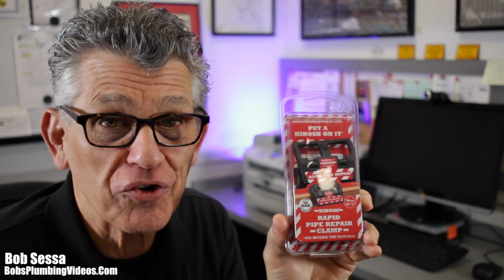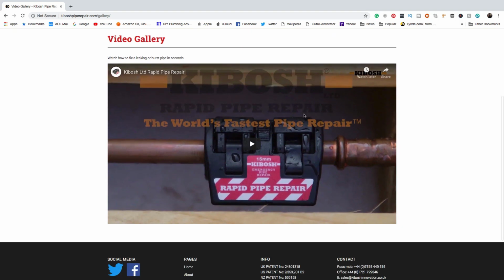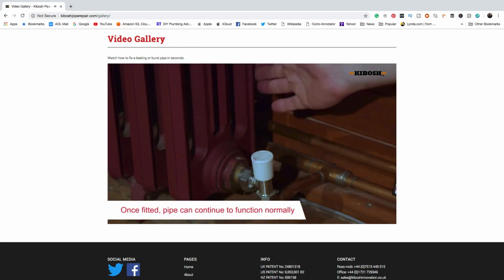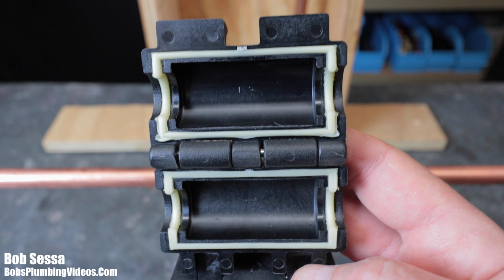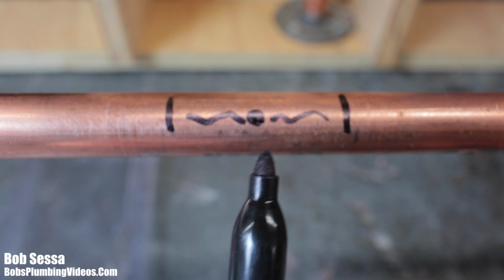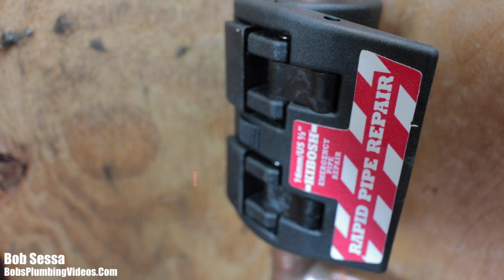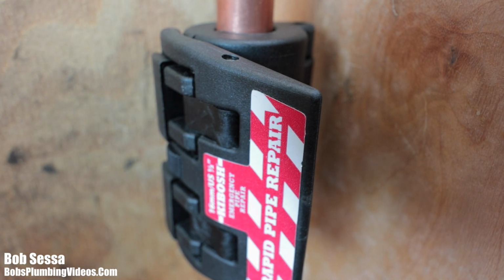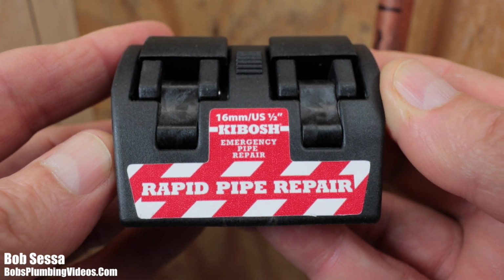Kibosh I Emergency Pipe Repair Clamp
Ever had to make an emergency copper pipe repair? Emergency copper pipe repairs are more common than you think. A screw or a nail through a wall or floor can easily penetrate a copper pipe.
Finding a plumber to make an emergency copper pipe repair on the spot is not an easy thing to accomplish.

The Kibosh rapid repair pipe clamp could be the difference between a minor sprinkle of water or thousands in water damage if you can't find a way to shut off the water. Don't let an emergency copper pipe repair get you down, "Put a Kibosh on it!"

Happy Plumbing!
Bob

Kibosh 1/2" Rapid Pipe Repair Clamp

All material provided within this website is for informational, educational, & entertainment purposes only. Some of these projects, materials, and techniques may not be appropriate for all ages or skill levels. The plumbing instruction used here is used to simply break down jobs to their simplest steps.

Please use a clear mind and use all safety precautions following the tutorials provided by this site.  I do not make any claims about the safety of the projects, techniques, or resources listed on this site and will not take responsibility for what you do with the information provided by this site.
 Viewers must be aware by doing projects on their homes they are doing it at their own risk and Bobs Plumbing Videos cannot be held liable if they cause any damage to their homes.

 With different codes around the world and constantly changing standards, regulations, and rules, it is the sole responsibility of the viewer to educate themselves on their local requirements before undertaking any sort of project. That being said Bob's Plumbing Videos cannot claim liability with all applicable laws, rules, codes, and regulations for a project. Be safe, have fun with your plumbing repairs, and ALWAYS stay informed about your local building code.